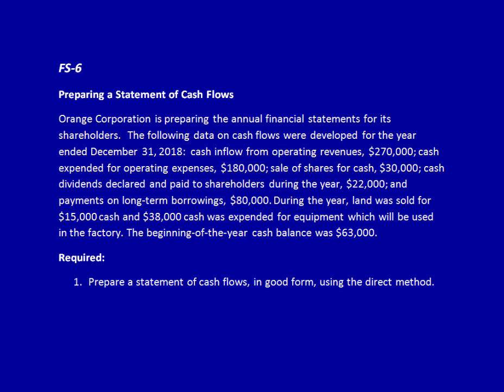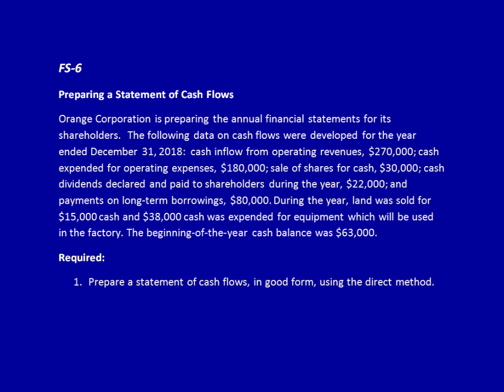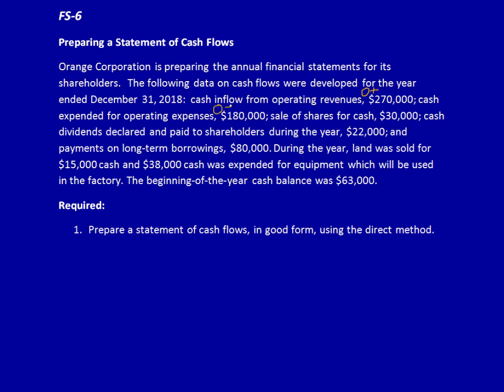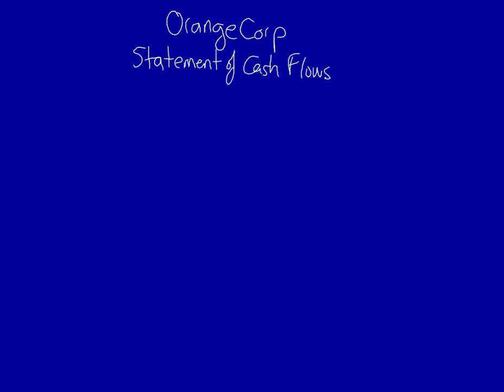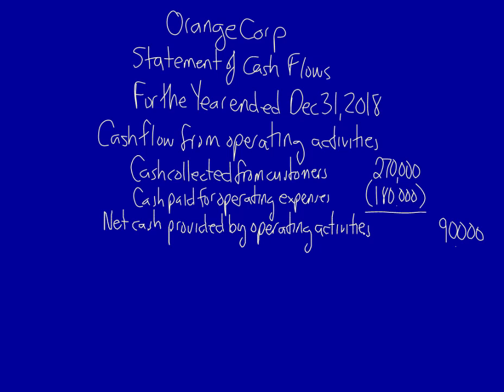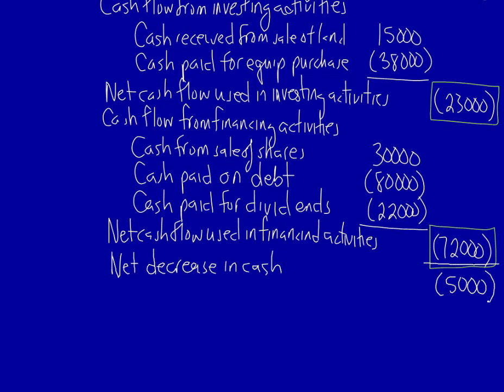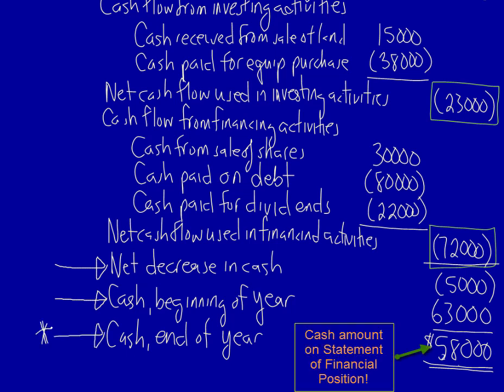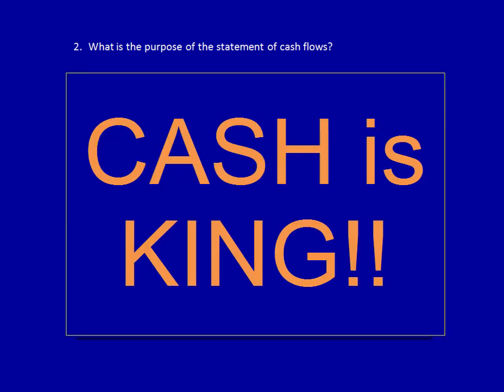Module 2 - F/S Problem FS-6 - Statement of Cash Flows (Direct Method)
In this video I use the information provided to show the format of the statement of cash flows using the direct method.  I also explain the purpose of the statement.